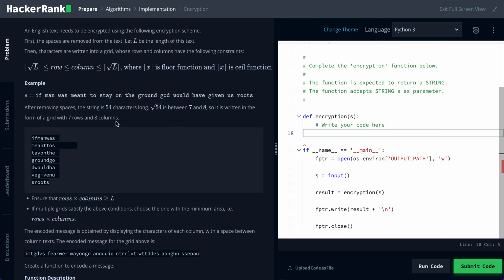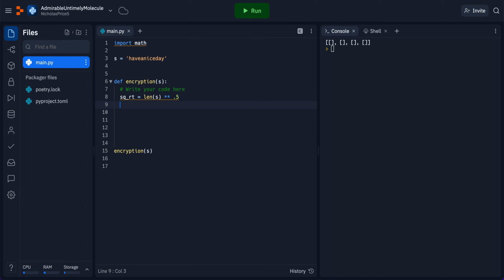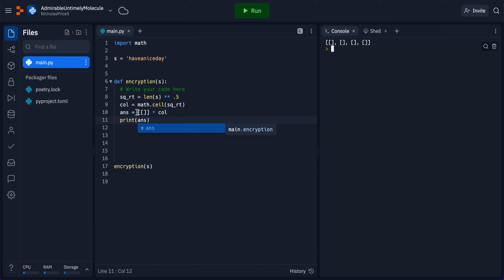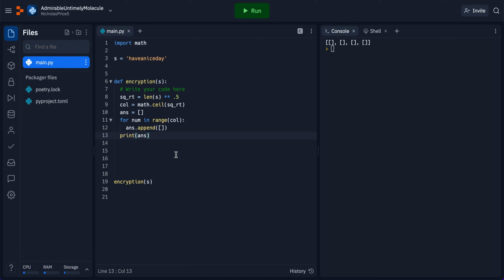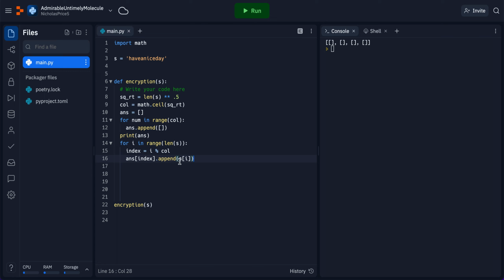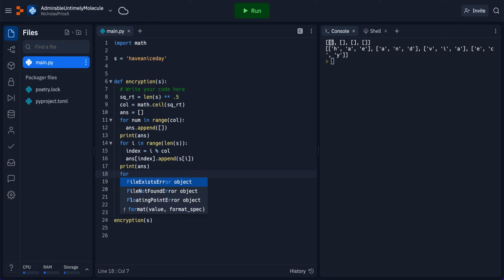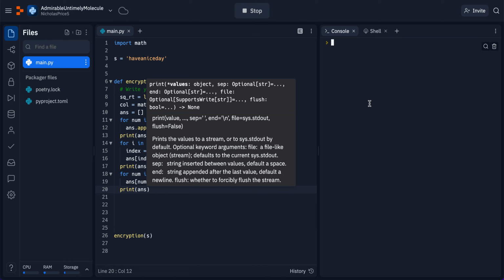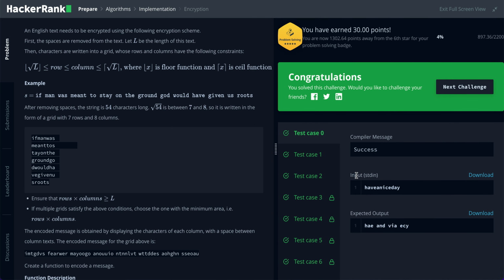Hackerrank Encryption - Python Solution